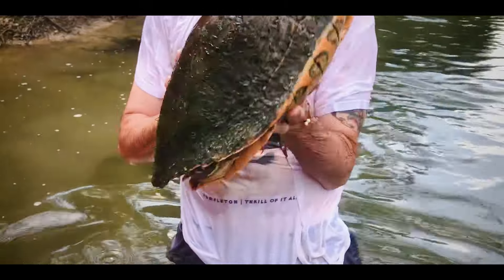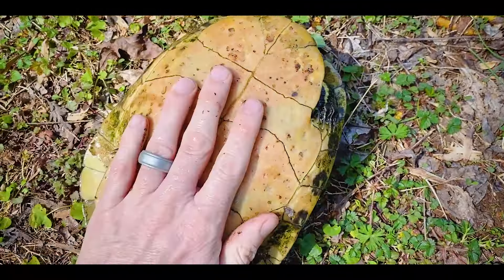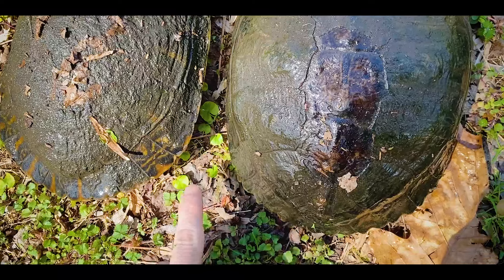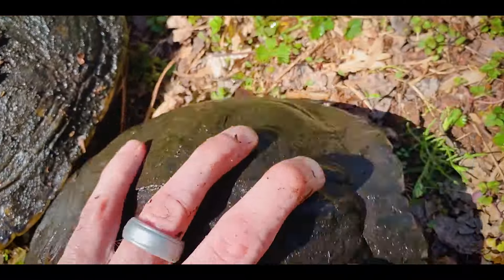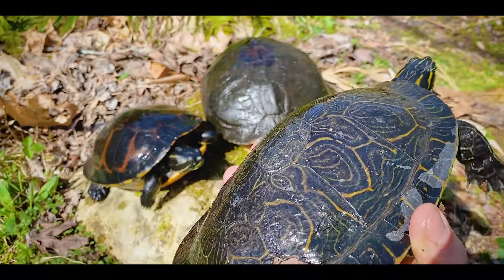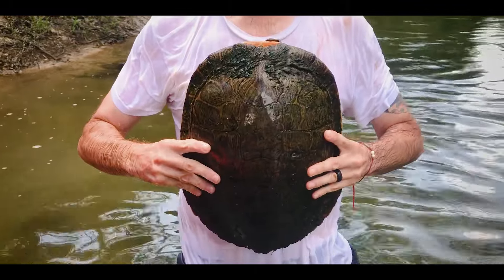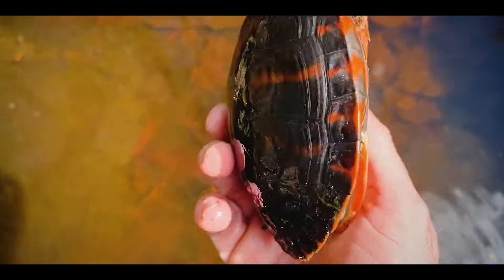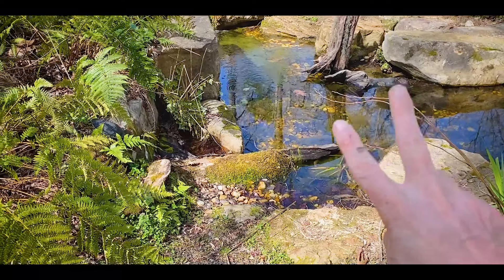Yellow Bellied Sliders VS Cooters! How to Tell The Differences!